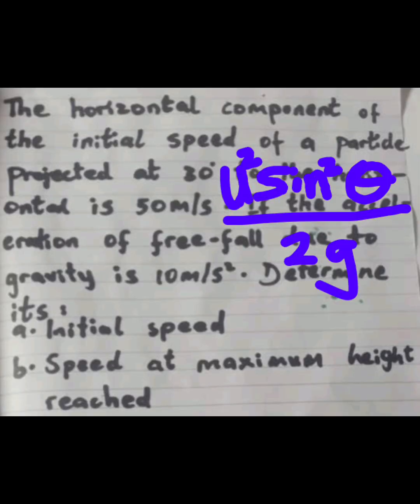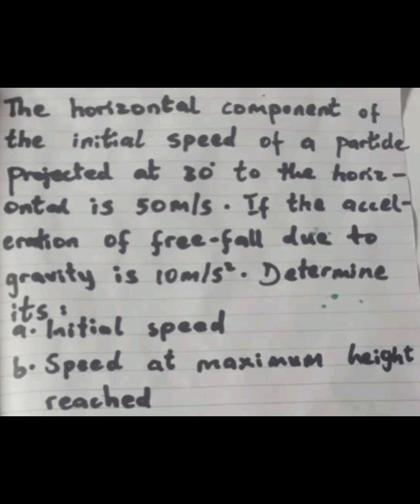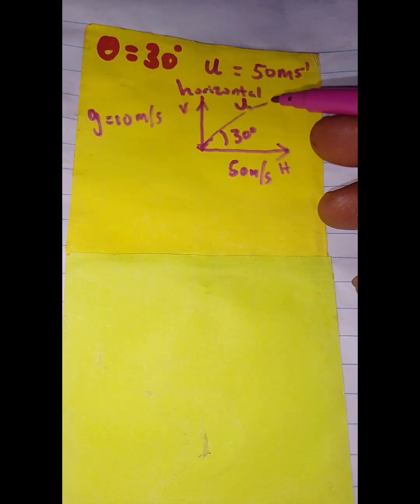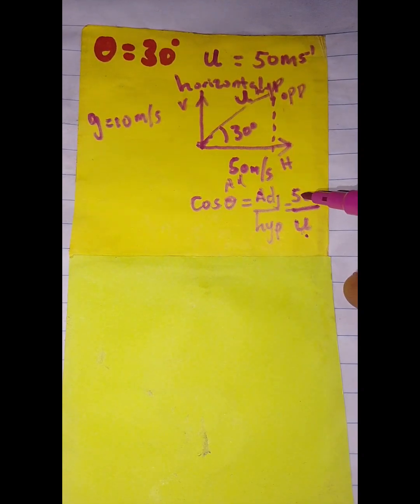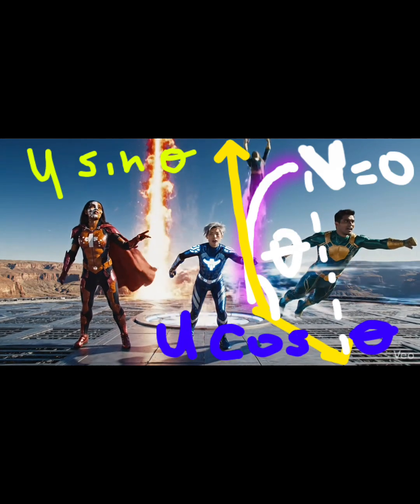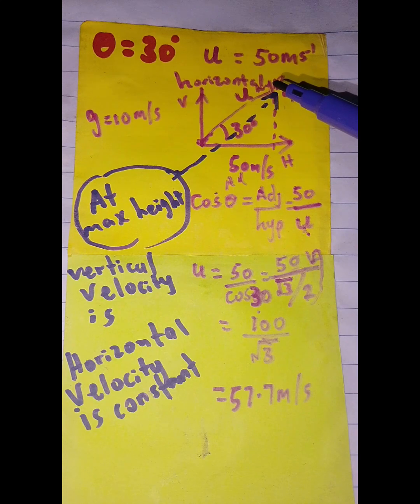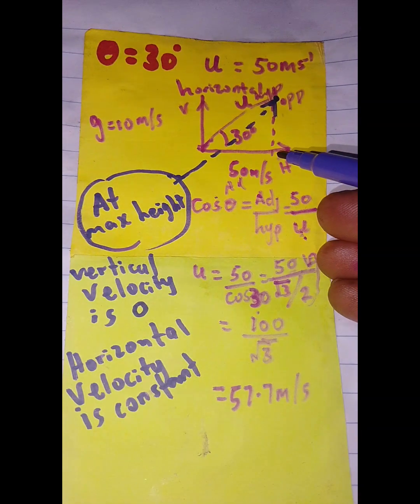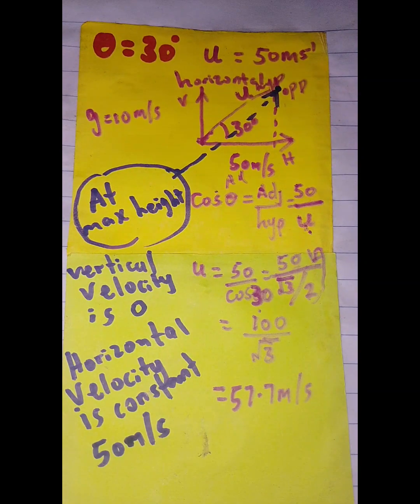Projectile Motion Tricks That Make Physics EasyHow to Solve Projectile Motion Questions Step-by-Step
Projectile motion is one of the most important topics in physics, and once you understand it, many exam questions become easy.
In this video, you’ll learn: • What projectile motion is
• Horizontal and vertical motion explained
• Key formulas you must know
• How to solve exam questions step-by-step
• Shortcuts that help you answer faster
This lesson is useful for: • WAEC physics students
• Secondary school learners
• Anyone preparing for physics exams
By the end of this video, projectile motion will make perfect sense.